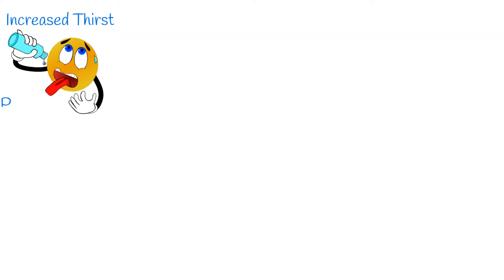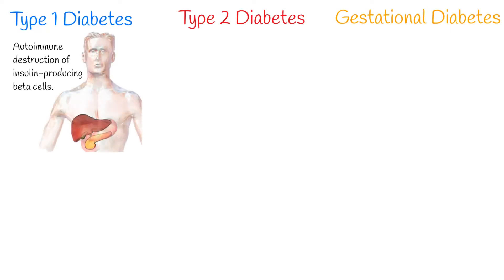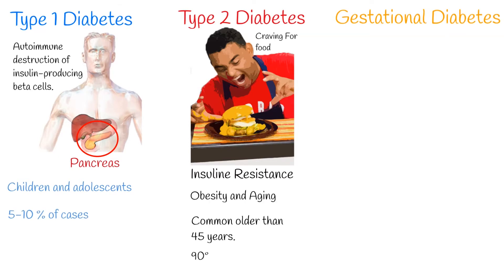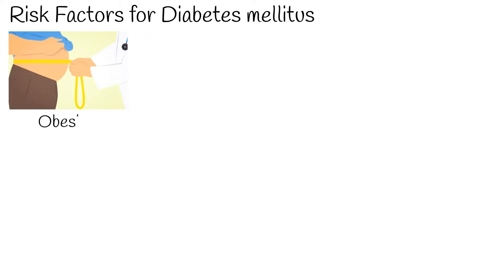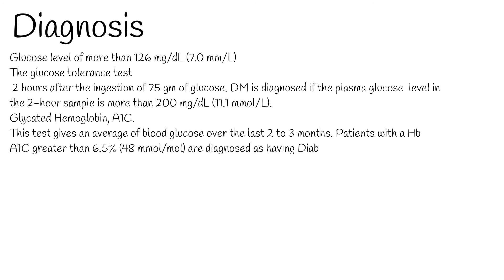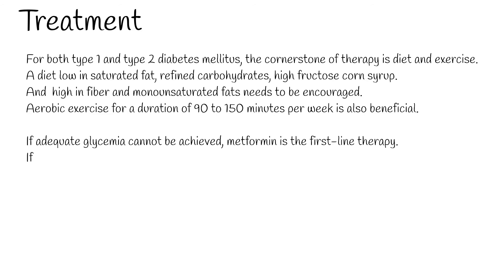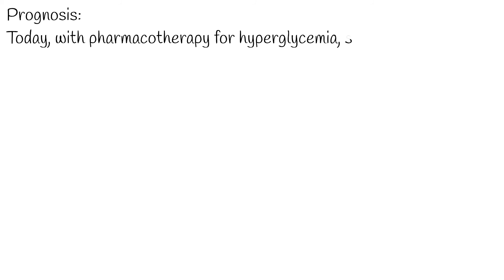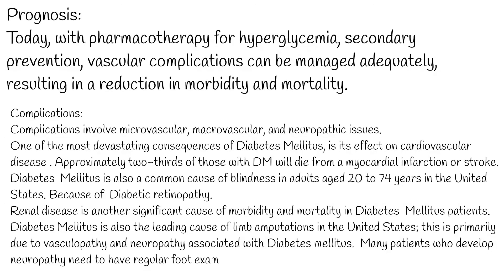Diabetes mellitus - symptoms, treatment and long term risks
Increased thirst. Polydipsia; increased urination. polyuria, lack of energy and fatigue, weight loss.
They are main signs of diabetes.
Diabetes mellitus is a disease of inadequate control of blood levels of glucose.
The main characteristic of Diabetes mellitus is, increased glucose level in the blood. Called hyperglycemia.
Chronic hyperglycemia can cause damage to various organ systems,  including kidneys, eyes, nerves. And blood vessels.
Eventually  development of disabling and life-threatening health complications.
Diabetes mellitus,  is broadly classified into three types by etiology and clinical presentation, type 1 diabetes, type 2 diabetes, and gestational diabetes. Some other less common types of diabetes include monogenic diabetes and secondary diabetes.
Characterized by autoimmune destruction of insulin-producing beta cells in the islets of the pancreas.
Resulted an absolute deficiency of insulin.  Lack of insulin causes hyperglycemia.
Type 1 diabetes mellitus is more common among children and adolescents, though it can develop at any age.   Genetic and environmental factors have its role in developing any type of diabetes mellitus.
Type 1 diabetes mellitus accounts  5-10 % of cases of diabetes mellitus.
During this state, insulin is ineffective. It is called insulin resistance. Insulin resistance is multifactorial but commonly develops from obesity and aging.
Organism tries to compensate this inefficiency.
And initially countered by an increase in insulin production to maintain glucose homeostasis.
but over time, insulin production decreases, resulting hyperglycemia. Type 2 diabetes mellitus  is most commonly seen in persons older than 45 years.
Type 2 diabetes mellitus  accounts for around 90% of all cases of diabetes.
Gestational Diabetes Mellitus.
Hyperglycaemia, which is first detected during pregnancy, is classified as gestational diabetes mellitus, also known as hyperglycemia in pregnancy. Although it can occur anytime during pregnancy, generally affects pregnant women during the second and third trimesters.

Risk Factors for Diabetes mellitus.
Overweight or obesity.  Persons   with a BMI greater than or equal to 25,
First-degree relative with diabetes mellitus,
History of cardiovascular disease or hypertension,
Low HDL-cholesterol or hypertriglyceridemia,
Women with polycystic ovarian syndrome,
Physical inactivity,
Conditions associated with insulin resistance, for example, Acanthosis nigricans.

Diagnosis:
A blood sample is taken after an 8 hour overnight fast. fasting plasma glucose level of more than 126 mg/dL (7.0 mm/L) is consistent with the diagnosis.
In this test, the plasma glucose level is measured before and 2 hours after the ingestion of 75 gm of glucose. DM is diagnosed if the plasma glucose  level in the 2-hour sample is more than 200 mg/dL (11.1 mmol/L).
Glycated Hemoglobin, A1C.
This test gives an average of blood glucose over the last 2 to 3 months. Patients with a Hb A1C greater than 6.5% (48 mmol/mol) are diagnosed as having Diabetes mellitus.

Treatment
For both type 1 and type 2 diabetes mellitus, the cornerstone of therapy is diet and exercise.
A diet low in saturated fat, refined carbohydrates, high fructose corn syrup.
And  high in fiber and monounsaturated fats needs to be encouraged.
Aerobic exercise for a duration of 90 to 150 minutes per week is also beneficial.

If adequate glycemia cannot be achieved, metformin is the first-line therapy.
If the patient has fatty liver disease, alpha-glucosidase inhibitors, and insulin, are available.
To reduce microvascular complications in the majority, the goal Hb A1C should be less than 7%. Also, the BP goal should be less than 130/85 mmHg with a preference for angiotensin-converting enzyme (ACE)/angiotensin receptor blocker (ARB) therapy. Fundal exams should be undertaken as proposed by guidelines and urine albumin excretion at least twice a year.

Prognosis:
Today, with pharmacotherapy for hyperglycemia, as well as lowering LDL cholesterol and managing blood pressure with ACE/ARB therapy, with other antihypertensive medications and aspirin in secondary prevention, vascular complications can be managed adequately, resulting in a reduction in morbidity and mortality.

By BruceBlaus. When using this image in external sources it can be cited as:Blausen.com staff. &quot;Blausen gallery 2014&quot;. Wikiversity Journal of Medicine. DOI:10.15347/wjm/2014.010. ISSN 20018762.